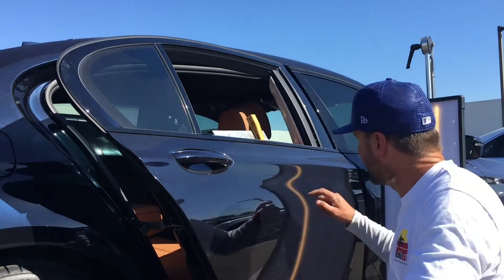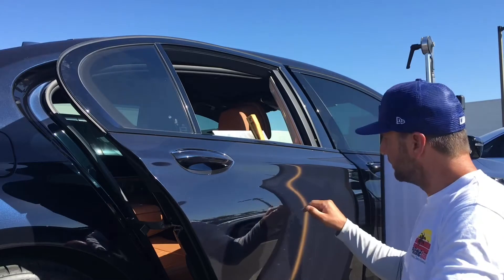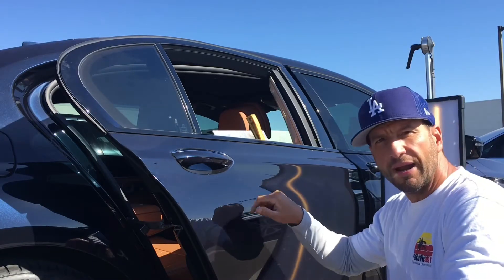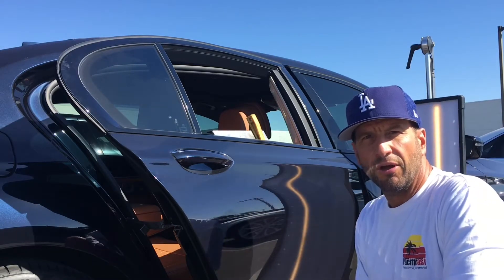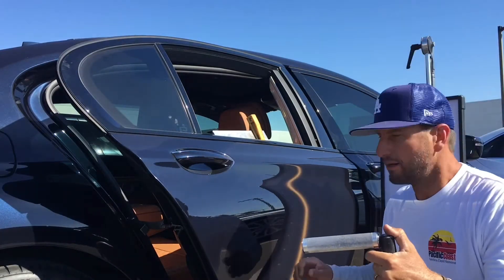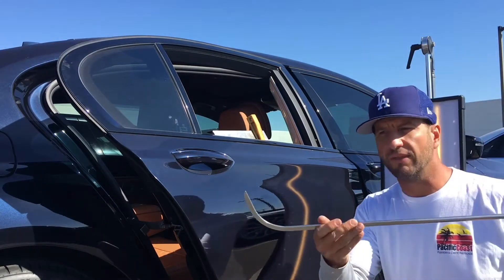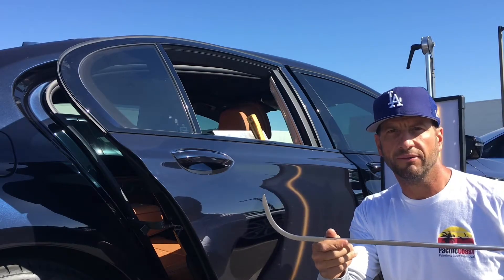BMW 750 | Paintless Dent Removal FULL REPAIR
WANNA COMPLETELY FORGET about those Dents? Give me a call or text pics to (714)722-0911 and make it a reality! Serving all of OC!!!
Musician: @iksonofficial